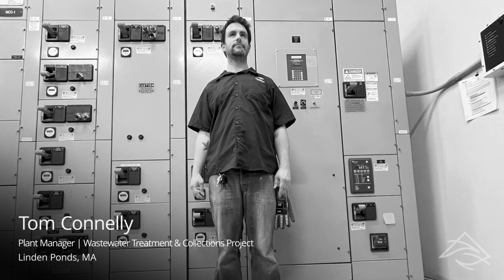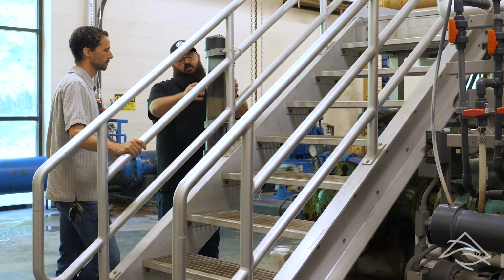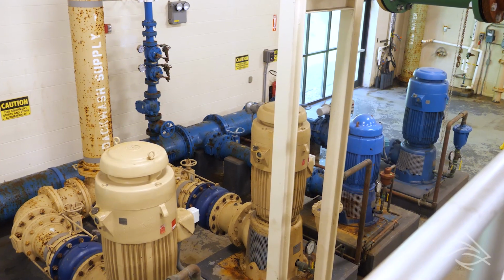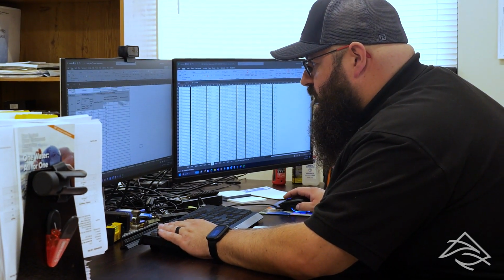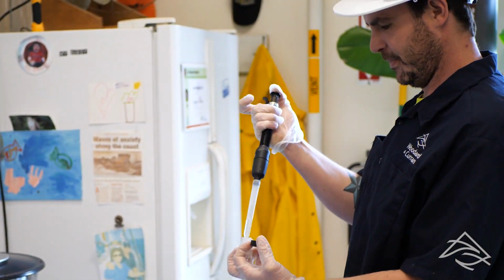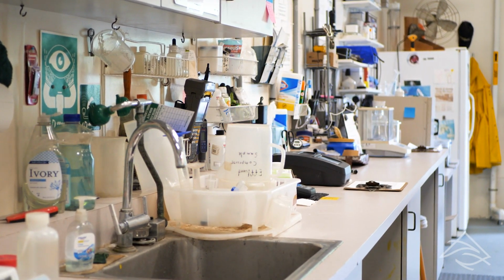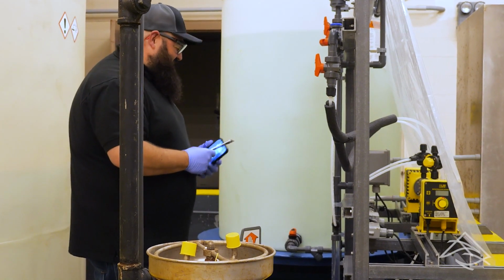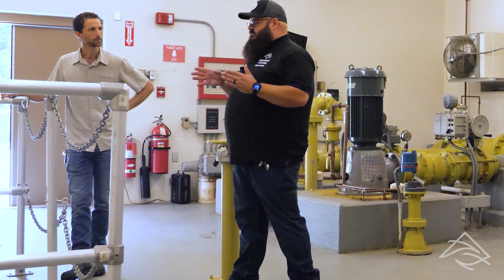Build a Career in Clean Water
Find a rewarding career in the clean water operations profession. With low barriers to entry, competitive pay, and excellent advancement opportunities you can have the career you want while supporting the health and prosperity of your community.